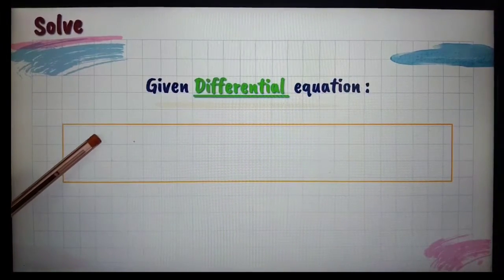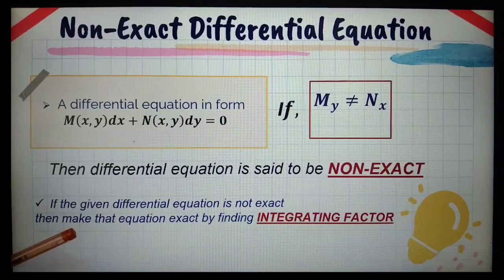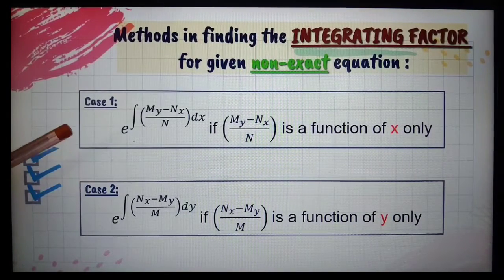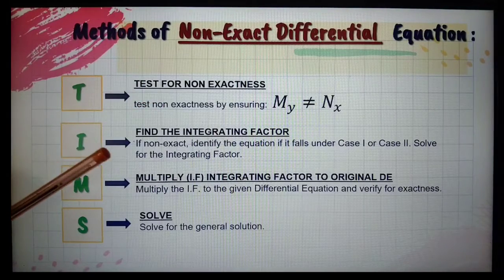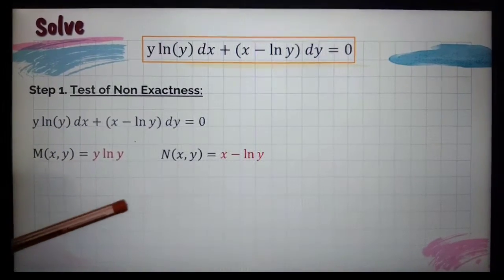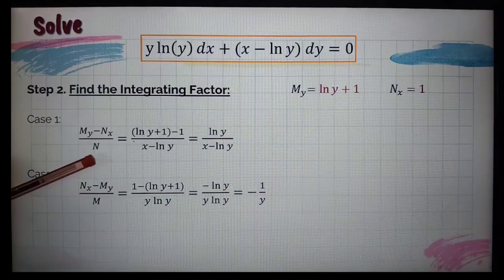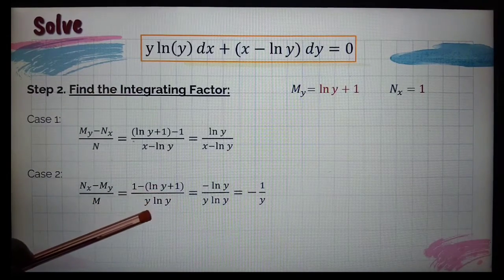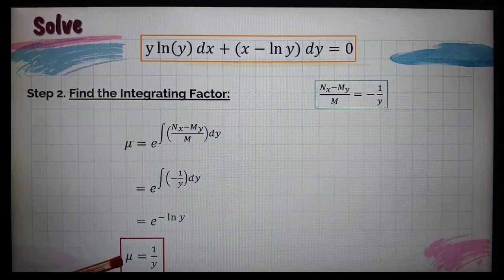Solving Non-Exact Differential Equation by Determination of Integrating Factor